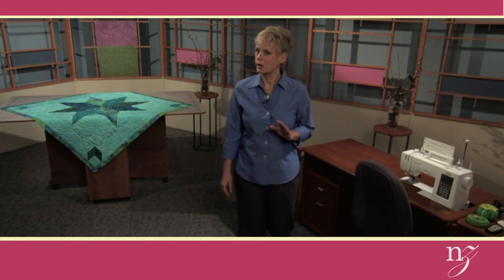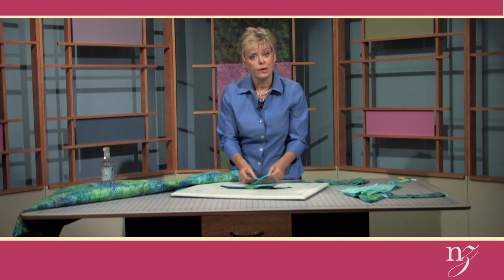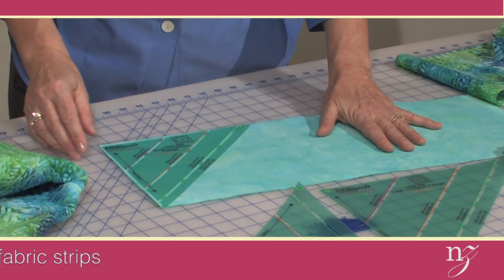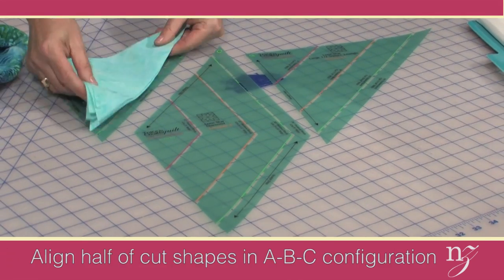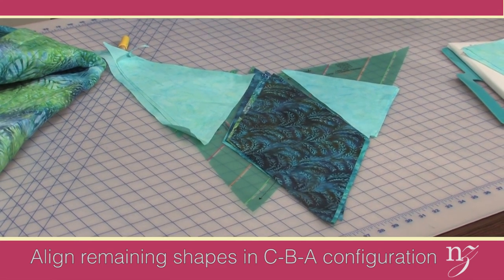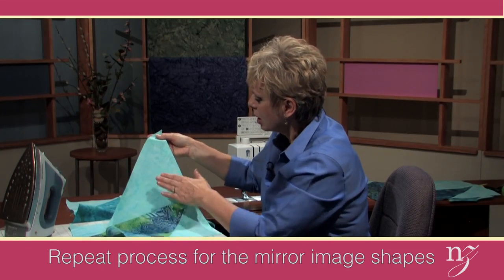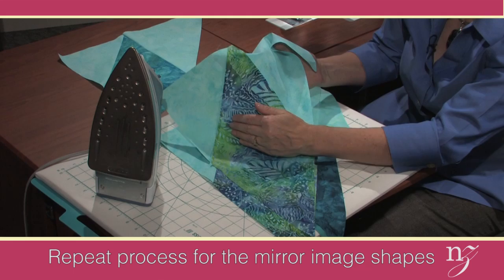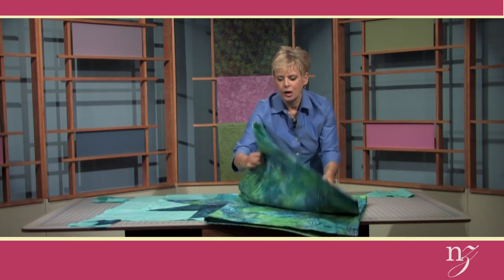Lone Star Quilting Without "Y" Seams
The Lone Star Block is a time-honored patchwork pattern. Yet, many steer away from this design due to the difficult "Y" seam piecing. I'd like to show you how to sew this great design using only straight seams!
For the Lone Star wall quilt featured in this video, you'll need 1/4 yd. of four different fabric prints for the diamond/star segments, 1-3/4 yd. background fabric, 3-5/8 yd. binding and backing fabric and 52" x 52" batting. Approx finished size: 50" x 50".

Nancy Zieman—author, pattern designer, businesswomen, producer and national sewing authority—is the host of the popular show Sewing With Nancy®, which appears exclusively on public television stations across the United States and Canada. and sign up to receive Nancy's E-News for the latest news in Sewing, Quilting, & Creating.